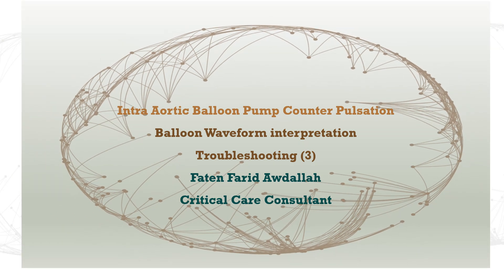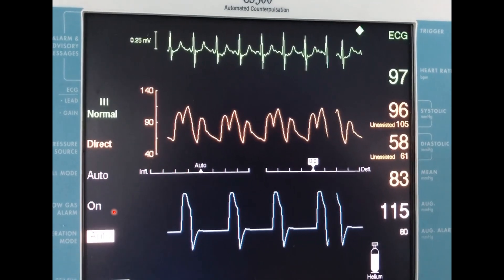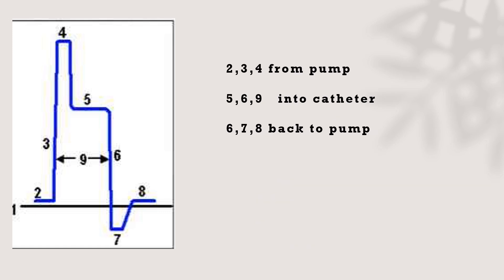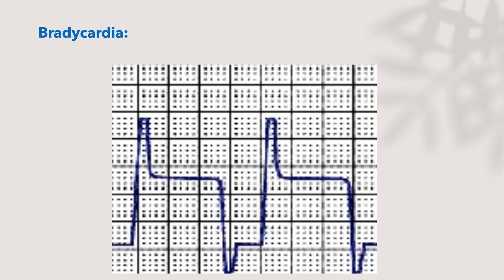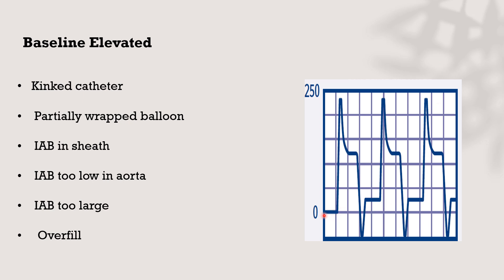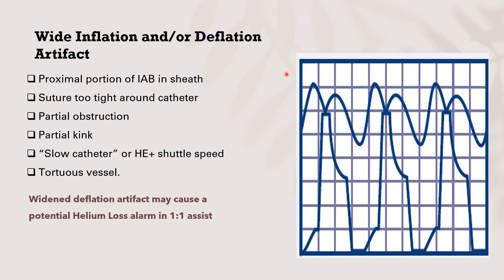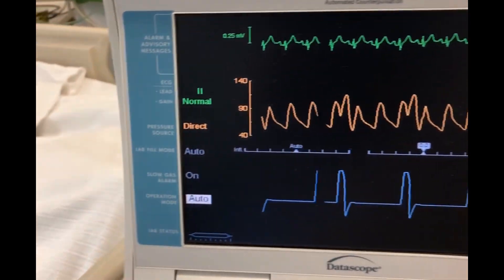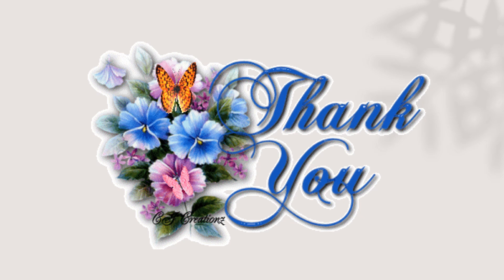IABP Troubleshooting 3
balloon p waveform
the relation between AUG & platu p